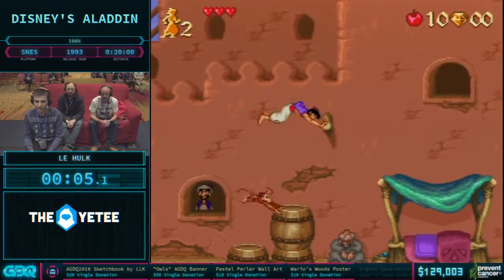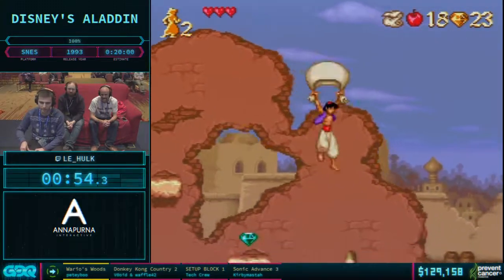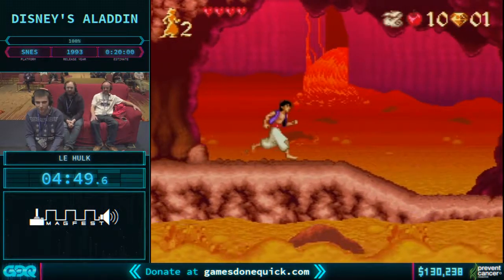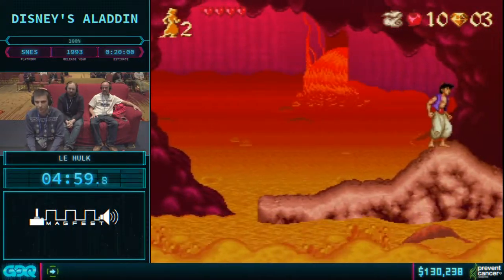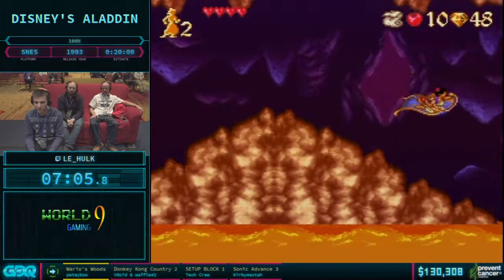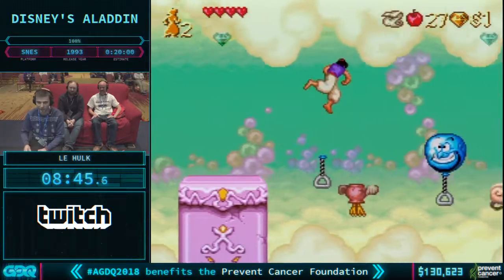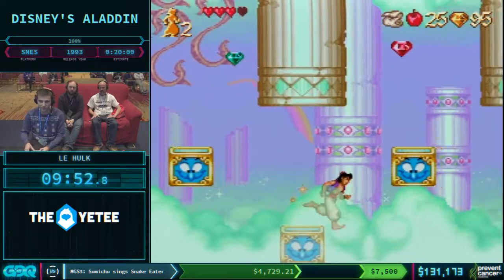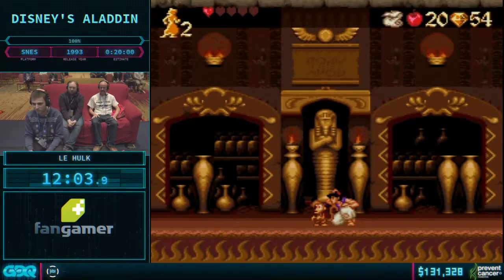Disney's Aladdin AGDQ 2018 Speedrun SNES